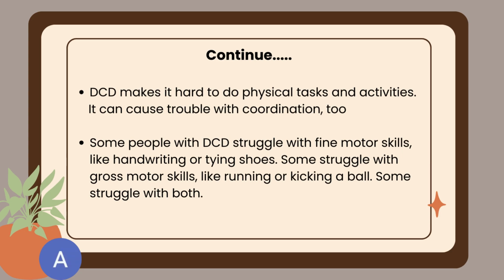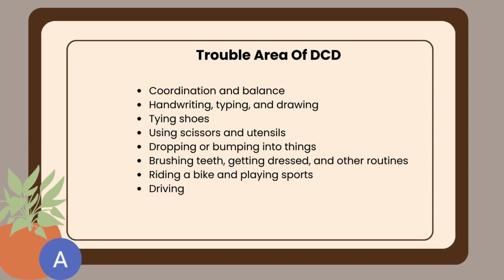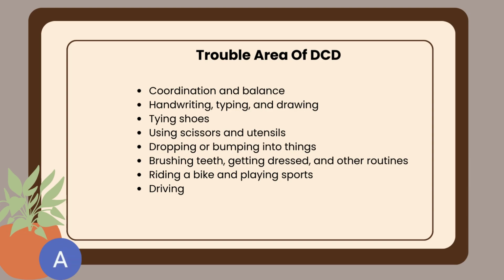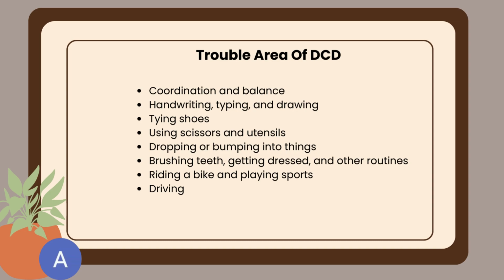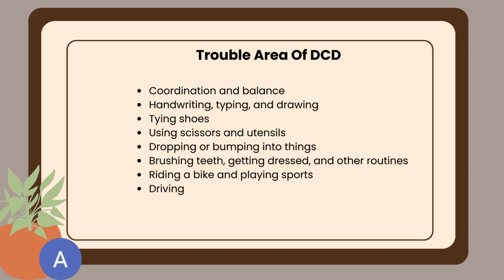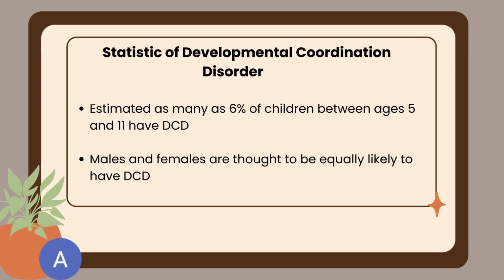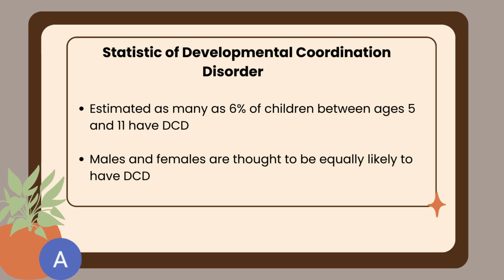Developmental Coordination Disorder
Welcome To The AGC Autsome Universe. Today, let’s learn about Developmental Coordination Disorder. There are several ways to learn about this topic. This topic is presented by our charismatic Teacher Aqilah. Are you ready? Then, let’s go.